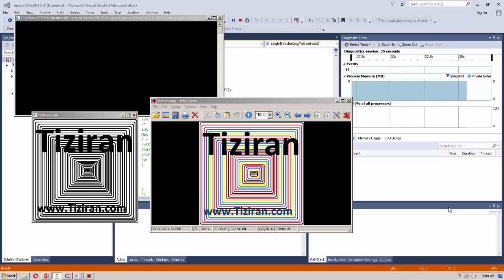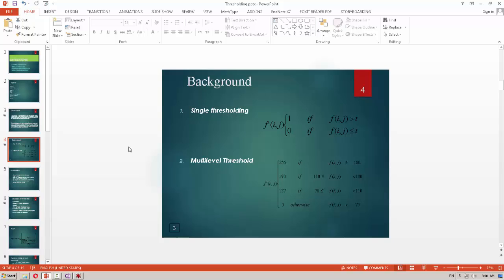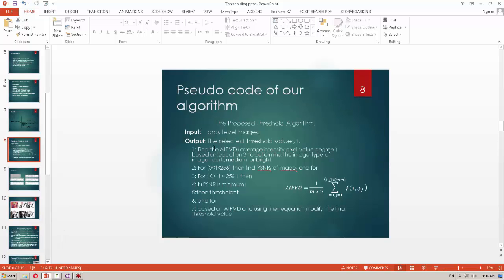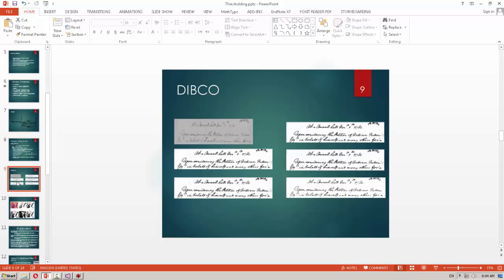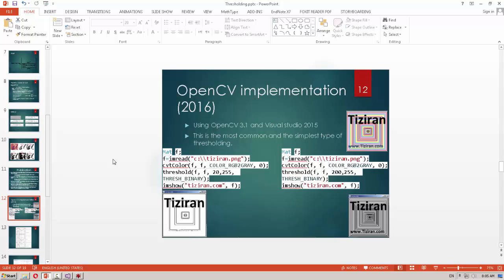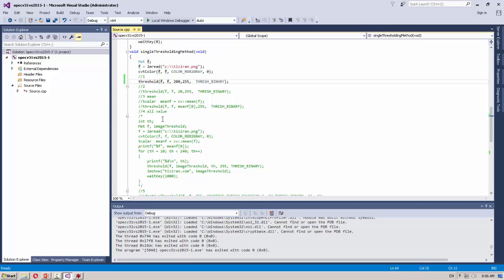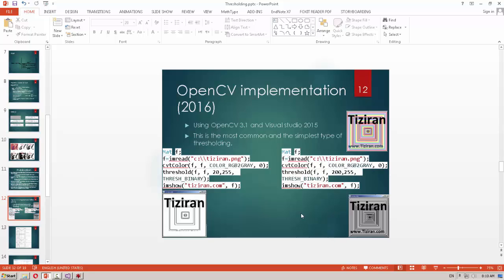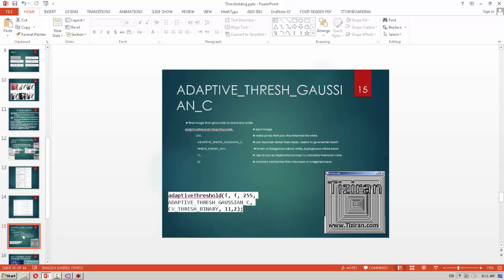opencv 3.1 VS 2015 thresholding algorithm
Image Binarization/Thresholding
OpenCV implementation -2016-
Introduction
“thresholding"  is one of the critical steps in pattern recognition and has a significant effect on the upcoming steps of image applications. The main purpose of thresholding are separating objects from background, decreasing the capacity of data consequently increases speed
The thresholding process is a critical step during the segmentation phase. It is also an important part for image processing and pattern recognition. Implementing thresholding different reasons such as increase speed and use small storage space. Therefore, the segmentation accuracy can be increased if the estimated thresholding value is achievable.
Background
single thresholding
Multilevel Threshold
thresholding
One of the important parts of image segmentation
Separate foreground and background in order to have a better object recognition
Decreasing the capacity of data storage by using thresholding leads to increase speed
Causes to remove the noise
Challenges of Thresholding
Accuracy
Base on type of application
Speed
Find suitable threshold value
Adaptive on area that work
Separate object from image properly
Work by lack of resource
PSNR
Pseudo code of our algorithm
The Proposed Threshold Algorithm.
DIBCO
Publication
Peak Signal-to-noise Ratio Based On Threshold Method For Image Segmentation
Journal of Theoretical and Applied Information       Technology
Adaptive Image Thresholding Based on the Peak Signal-to-noise Ratio
Research Journal of Applied Sciences, Engineering and    Technology
Comparison Single Thresholding Method for Image Segmentation on Hand Written Images
Adaptive image segmentation based on Peak Signal to Noise Ratio for a license plate recognition system
Multi-threshold approach for license plate recognition system
An evaluation of classification techniques using enhanced Geometrical Topological Feature Analysis
OpenCV implementation -2016-
Using OpenCV 3.1 and Visual studio 2015
This is the most common and the simplest type of thresholding.
ADAPTIVE_THRESH_GAUSSIAN_C
 - filter image from grayscale to black and white
adaptiveThreshold -imgGrayscale,  - input image
 255,                                     - make pixels that pass the threshold full white
                ADAPTIVE_THRESH_GAUSSIAN_C,        - use Gaussian rather than mean, seems to give better results
                THRESH_BINARY_INV,                  - invert so foreground will be white, background will be black
                11,                                      - size of a pixel neighborhood used to calculate threshold value
                2-                                       - constant subtracted from the mean or weighted mean
Latest thresholding method -PirahanSiah method 2016-
Algorithm of PirahanSiah method -2016-
Objectives
Developing a new thresholding algorithm
      This work proposed an algorithm that applies peak signal noise ratio method as one of the indicator to segment the images. This algorithm will then be compared with other existing algorithms and the results will be analyzed.
performing a comparison with other thresholding methods
scopes
The scopes of the research are as follows:
Database
Standard images
Hand written images -DIBCO -
Printed images -DIBCO-
Configurations
  Offline processing
Software
        VC++
Package Libraries
       OpenCV -Open Source Computer Vision-
Platform   Windows